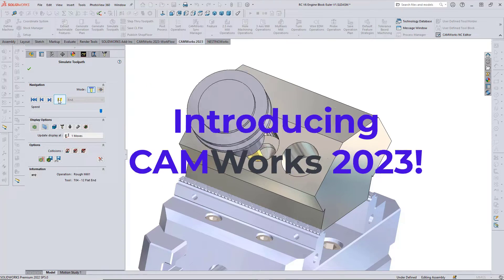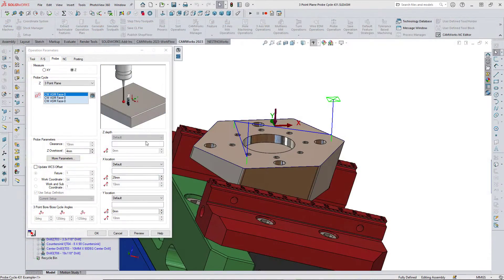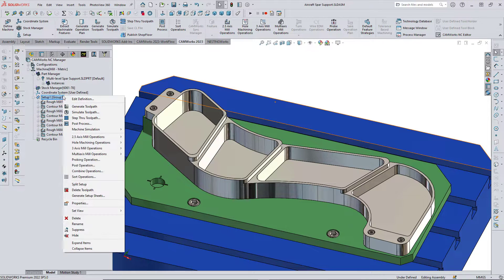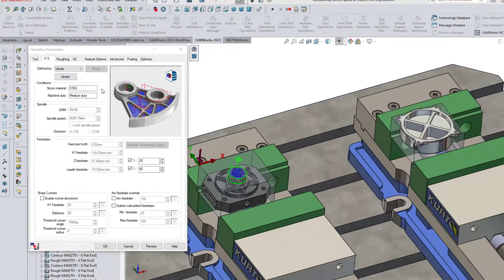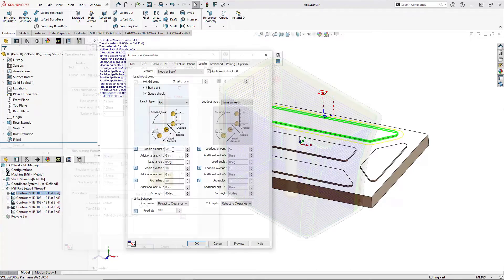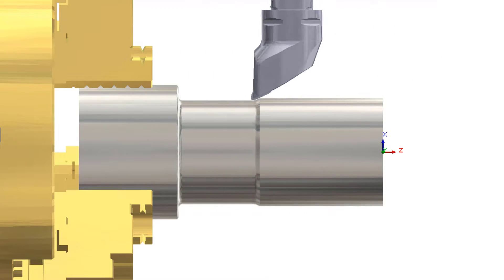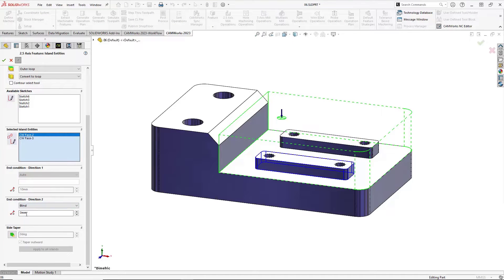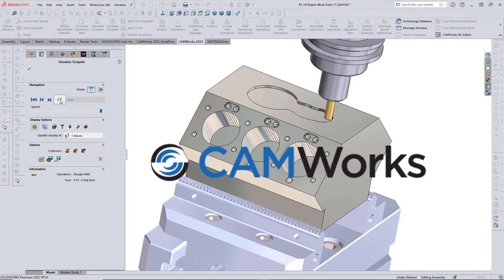What's new in CAMWorks 2023 - An overview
HCL CAMWorks 2023 combines the benefits of Fully Integrated CAD/CAM with advanced programming technologies such as feature-based programming, automatic feature recognition, knowledge-based machining and the TechDB to save and reuse your best practices.  HCL CAMWorks gives you the power to program smarter and machine faster!

Watch the video to learn about new feautres & enhancement.